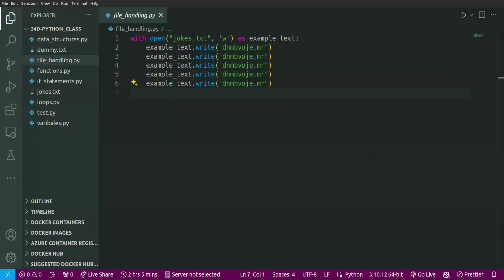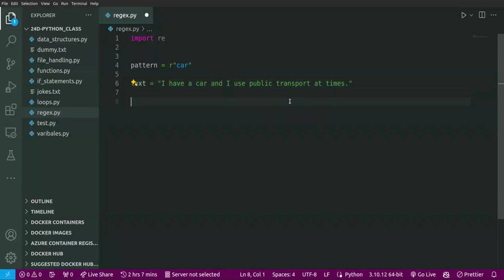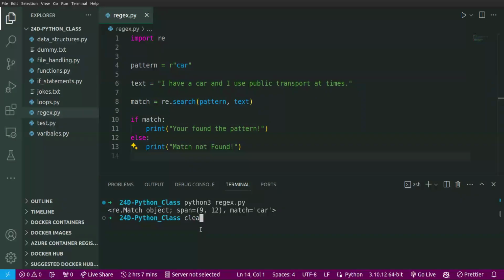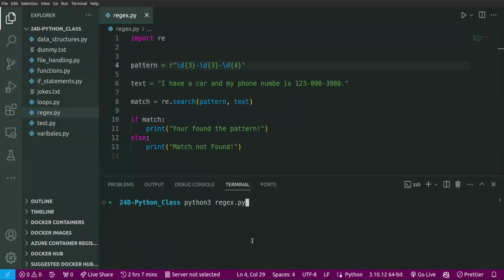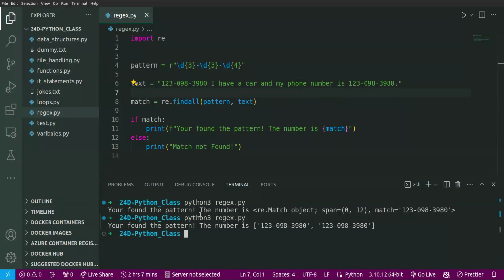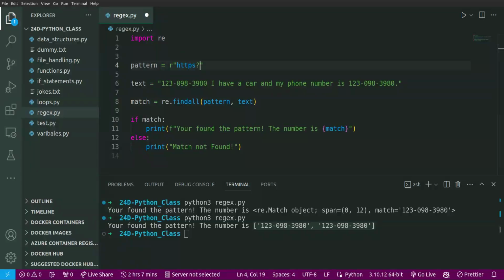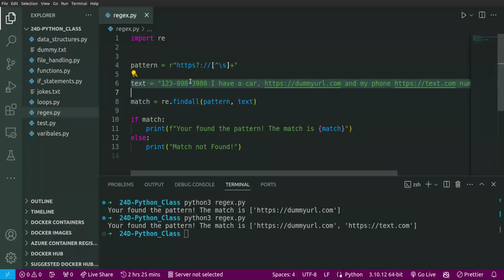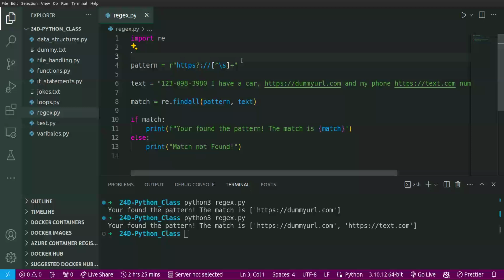Introduction to Regular Expressions (Regex) in Python and Their Real-Life Applications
Unlock the power of Regular Expressions (Regex) in Python! In this beginner-friendly tutorial, we explore how Regex works, dive into its syntax, and see how it can simplify complex tasks like pattern matching and data extraction. Whether you're working with text files, validating user inputs, or scraping web data, Regex is a must-have tool for every Python programmer. We'll also look at real-world applications, from finding email addresses in a document to cleaning messy data. By the end of this video, you'll know how to implement Regex in Python!

🔑 Key Topics Covered:

1. What is Regex and why it's important
2. Common Regex patterns and how to use them
3. Practical Python examples
4. Real-life applications of Regex
5. Tips and best practices for mastering Regex

🔗 Useful for: Python developers, data analysts, software testers, and anyone working with large datasets!